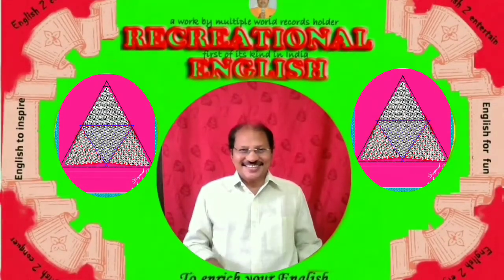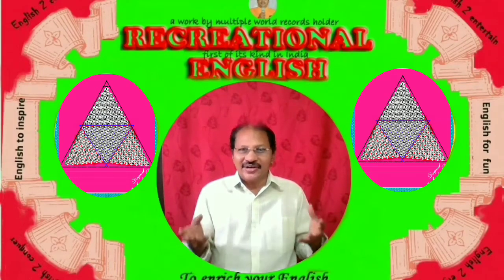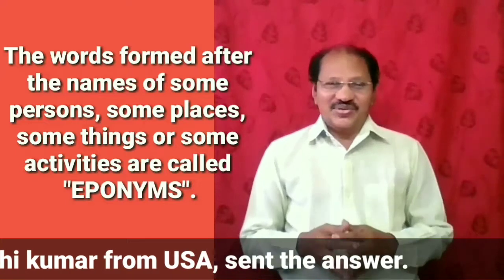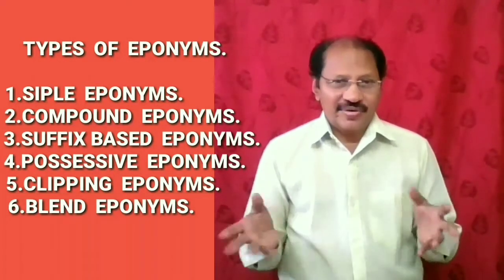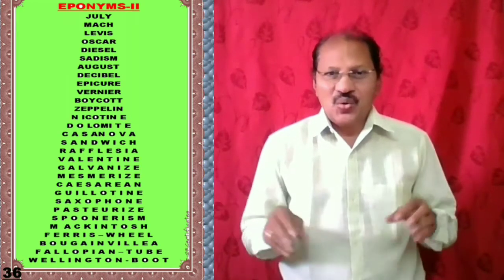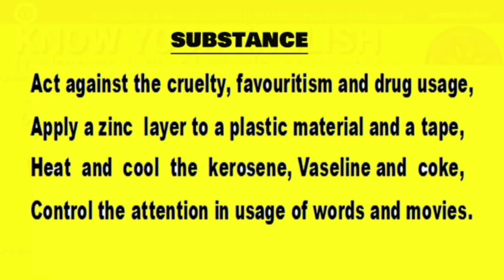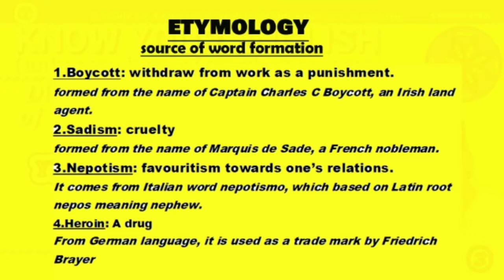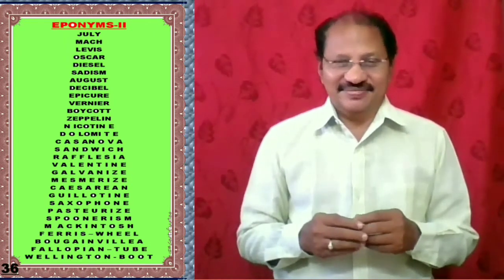EPONYMS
The EPONYMS are very rare words in English. There are hundreds of funny EPONYMS  in English.  Some funny and useful EPONYMS  are enlisted in this video. Students are advised to identify and collect some more funny EPONYMS which are not included in the submitted list. Further advised to write small stories and poems by using those EPONYMS to improve their creativeness and word power. Thus they can motivate themselves to learn English.